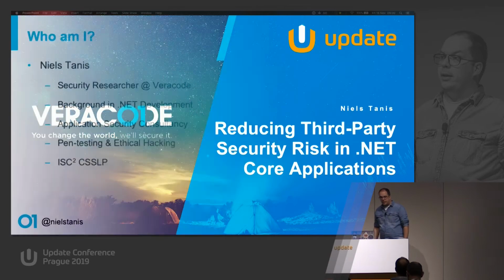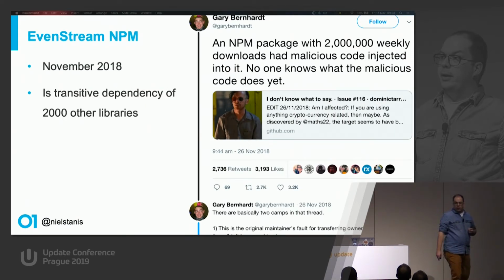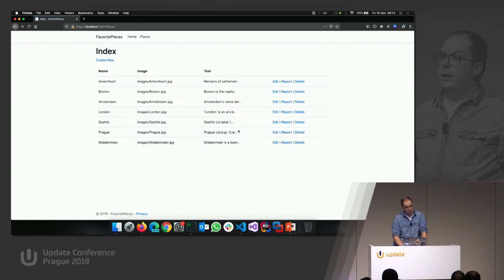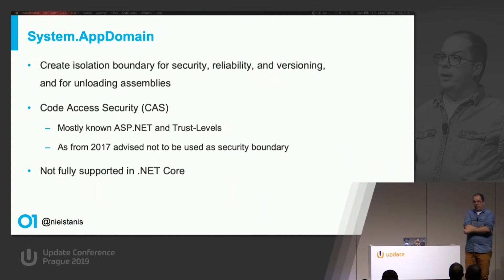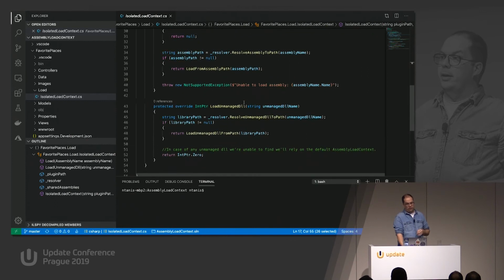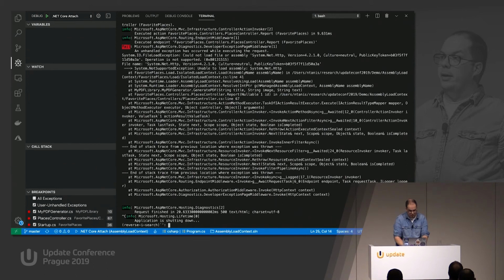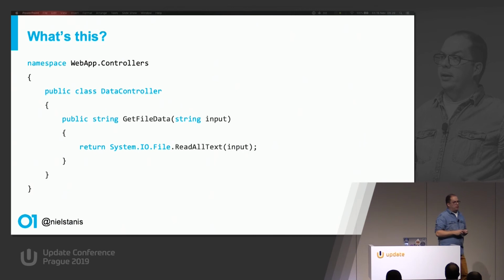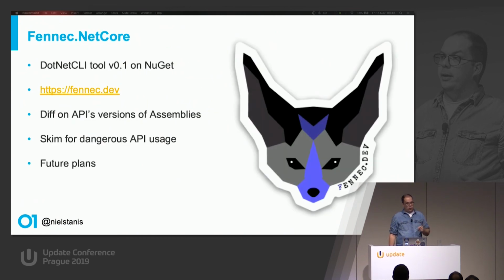Niels TANIS: Reducing Third-Party Security Risk in .NET Core Applications | UCP2019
When developing a .NET Core application a large portion of the application itself consists of external 3rd party dependencies which can be fetched from a package repository like Microsoft's NuGet. How do those opensource projects/dependencies deal with security problems? We do need to keep an eye on security updates done in order to not introduce any unnecessary security risks into our application but will that be sufficient? Finding and resolving security issues can take a lot of time and what about a compromised package in which a contributor has added functionality which has got malicious intent? There is definitely a away we can improve the above and do a better job! In this session we'll take a look at e.g. compartmentalization and API review/reduction of those dependencies in order to reduce the risk profile of our developed .NET Core Applications.